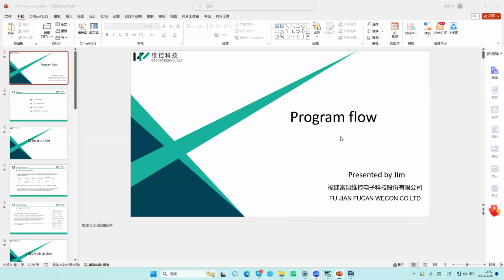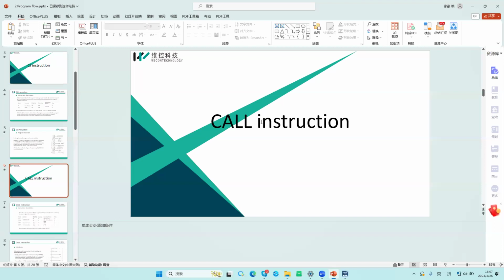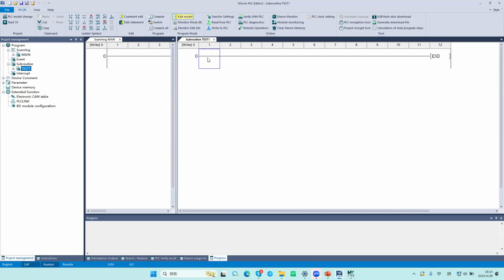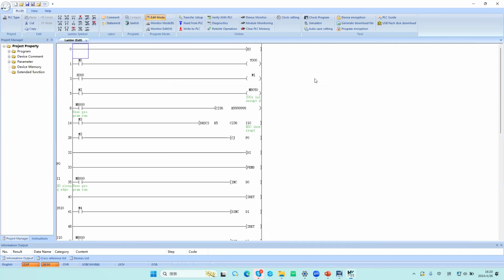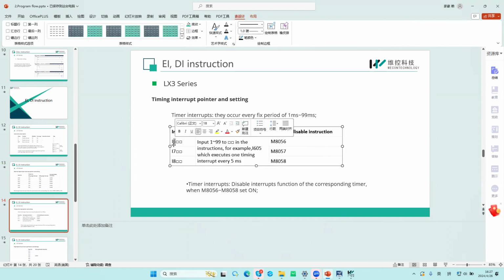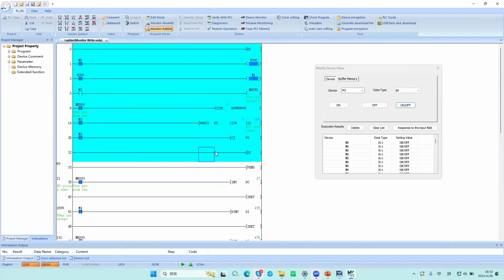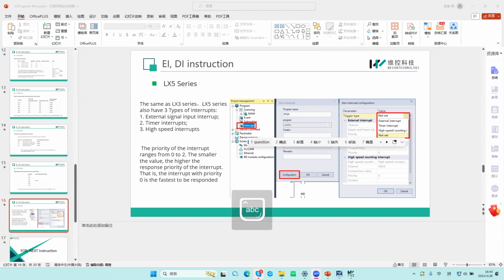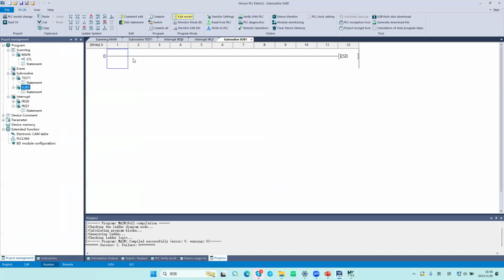PLC Training Day 2 Program Flow